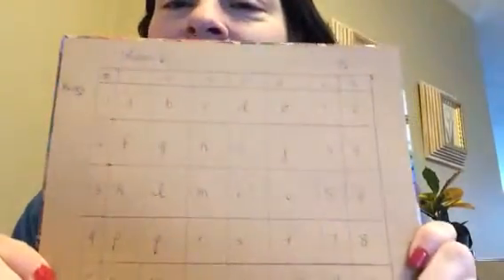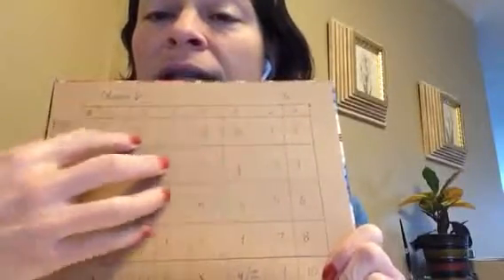What’s the Name of Your Spirit Guide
I teach you in this video how to use a cool tool to receive information such as: the name of your spirit guides, and how many you have. It’s awesome to ask for help by name, yes?